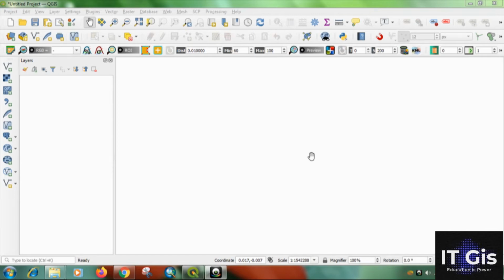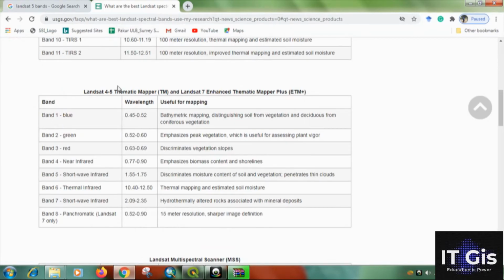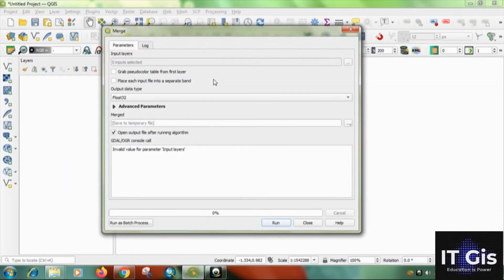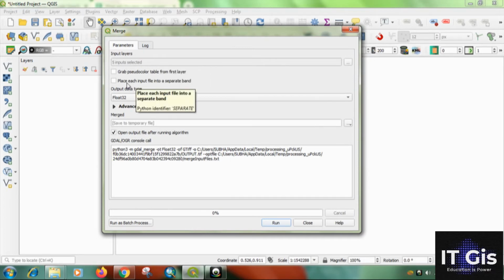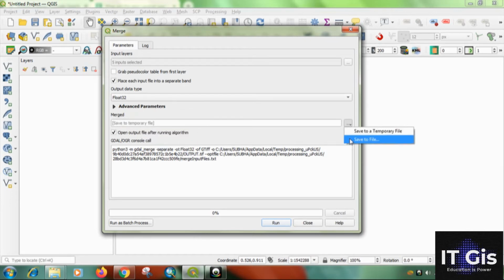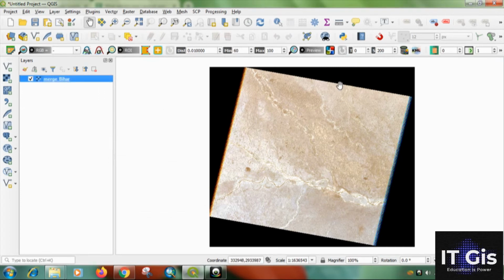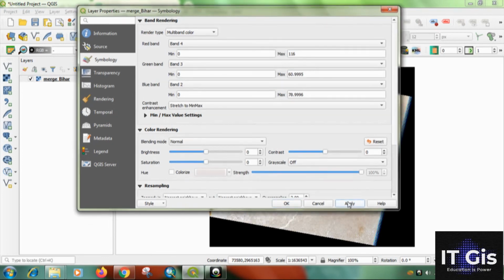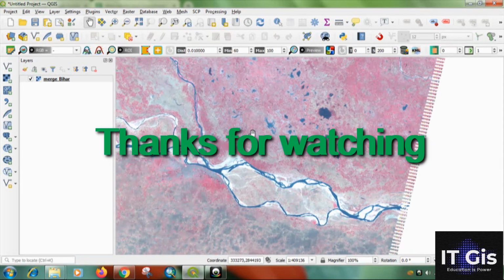Layer Stack or Marge in QGIS || Marge of Bands in QGIS || Band Combination || FCC || IT GIS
In this video, I'm covering Layer Stack or Marge in QGIS.